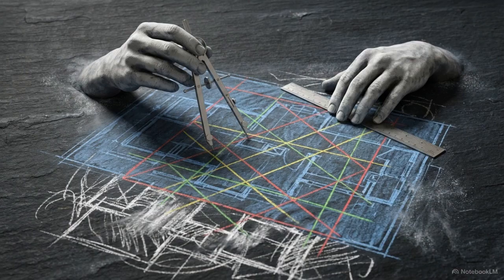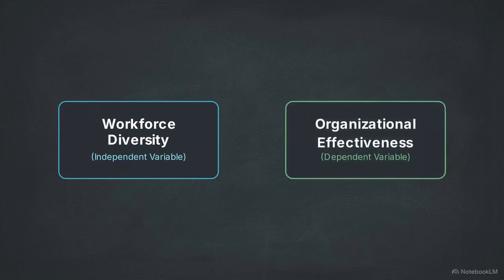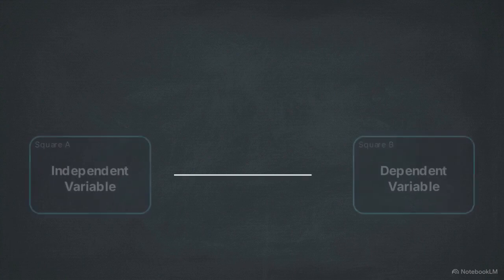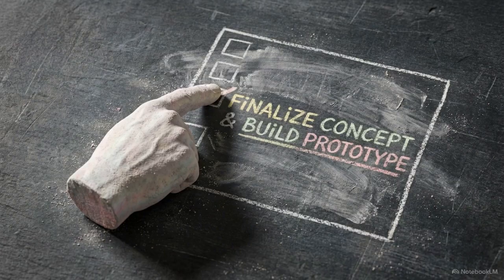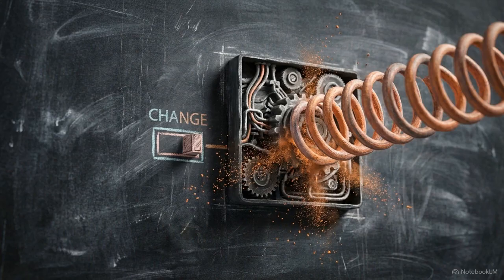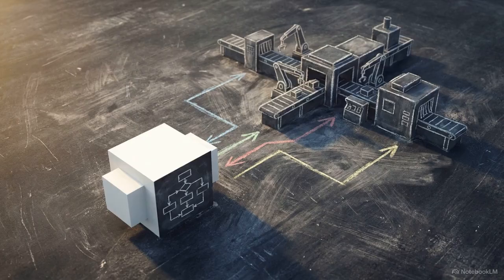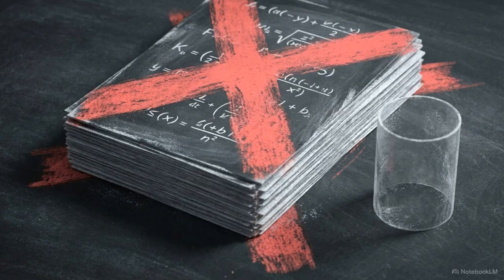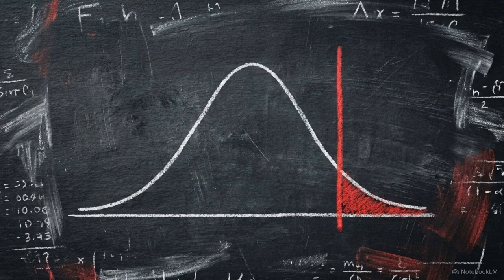05 Theoretical Framework and Hypothesis Development Version 1